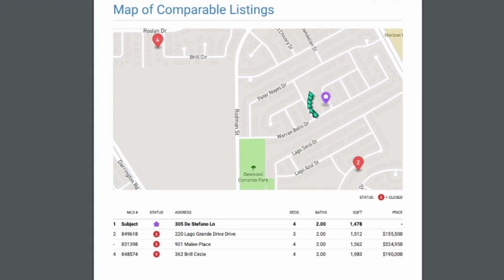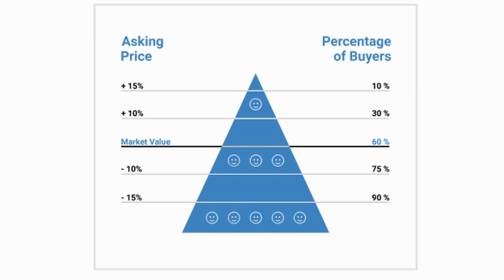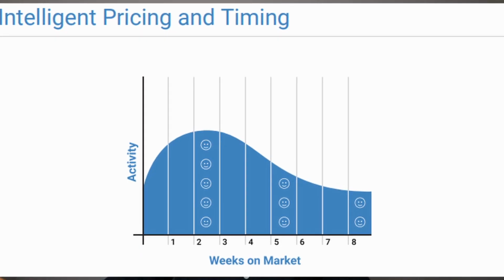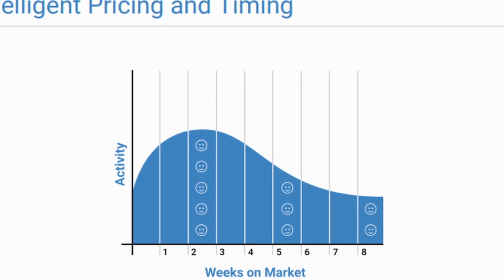How We Find Your Homes True Value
Find Your Homes True Value - Investwithkenneth.com/sellers/